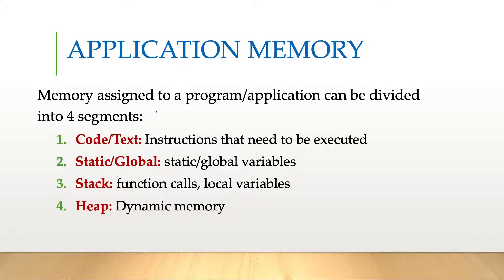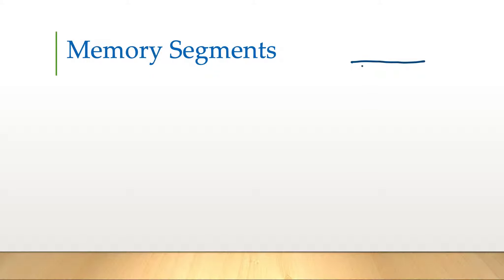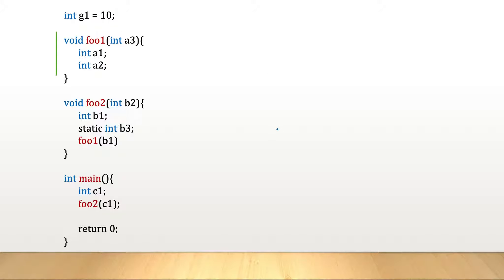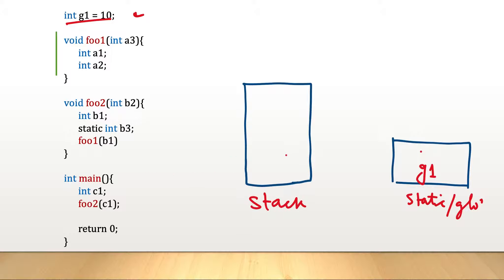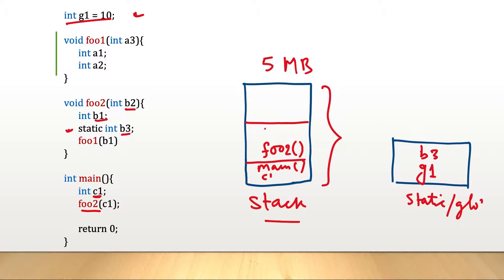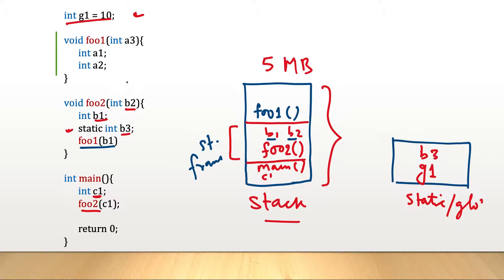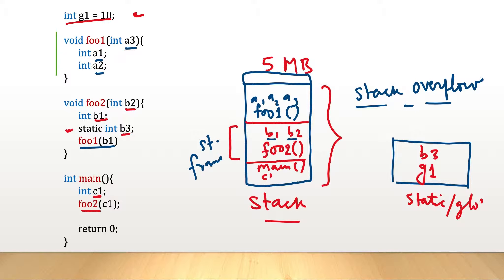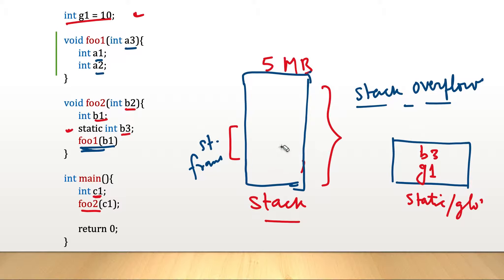C++ Pointers: Dynamic Memory | Stack vs Heap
Memory allocated to application or program can be divided into 4 segments:
1. code segment,
2. static/global segment
3. stack, and
4. heap